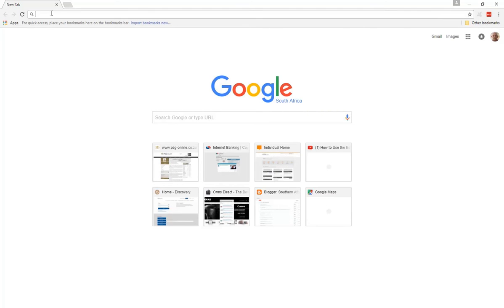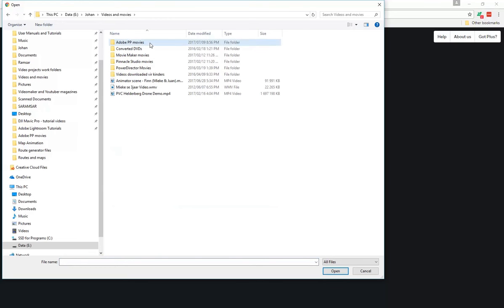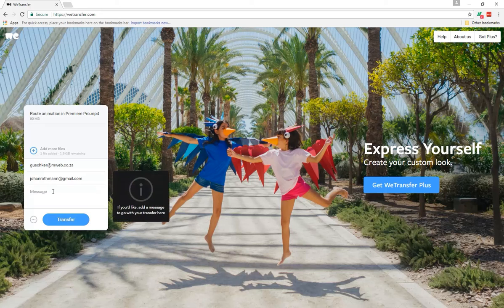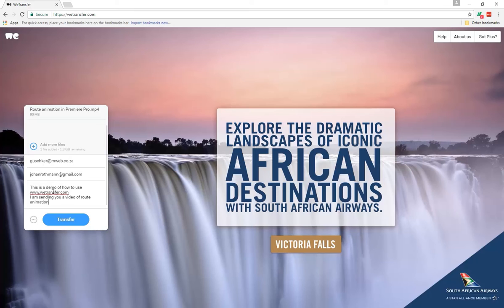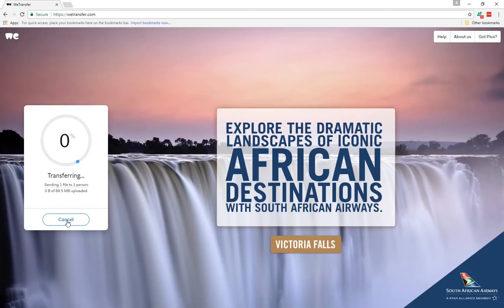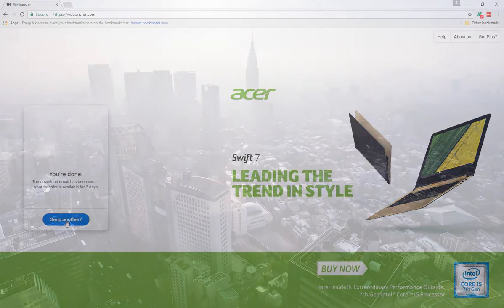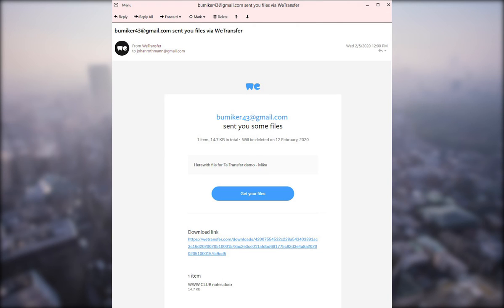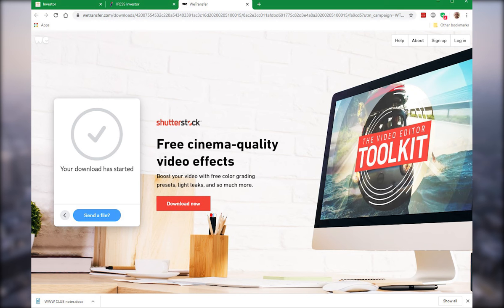230 WeTransfer tutorial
Produced by Johan Rothmann in Feb 2020. Simple tutorial and user guide for wetransfer.com